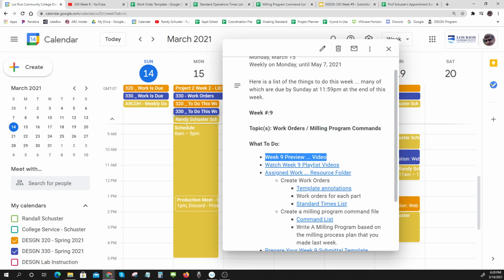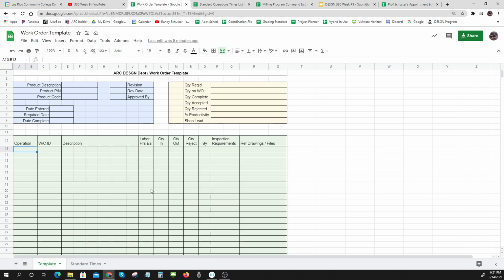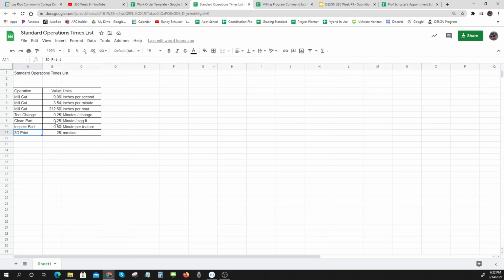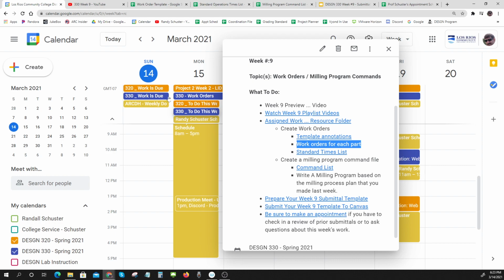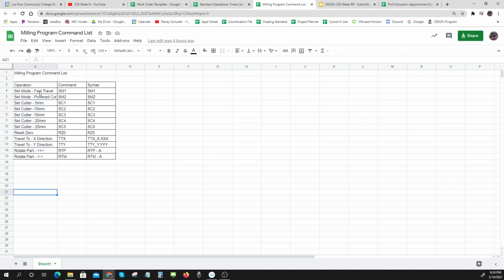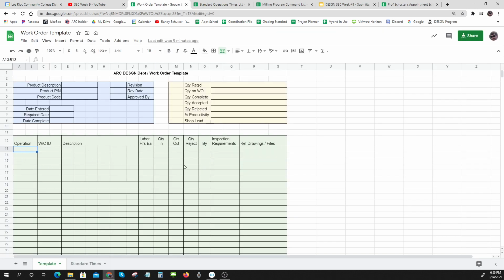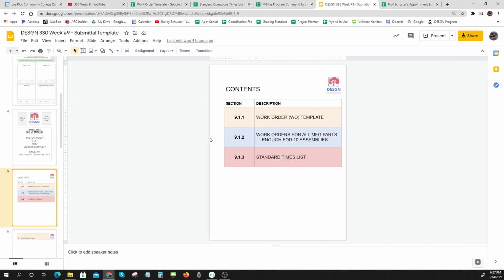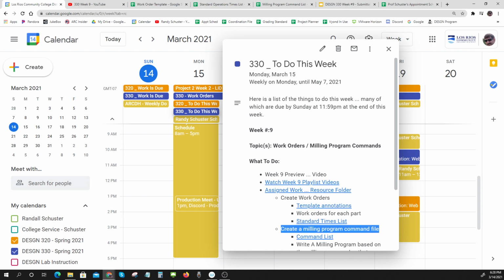330 What To Do Week 9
330 What To Do Week 9
Work Orders
Milling Command Program